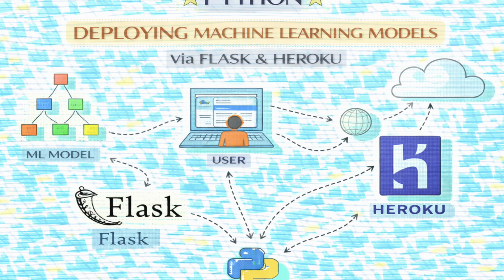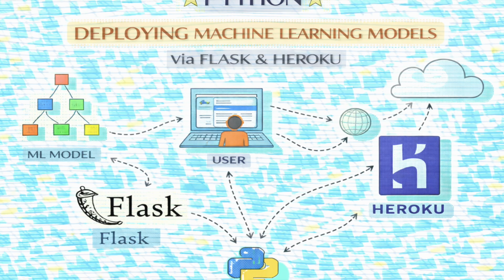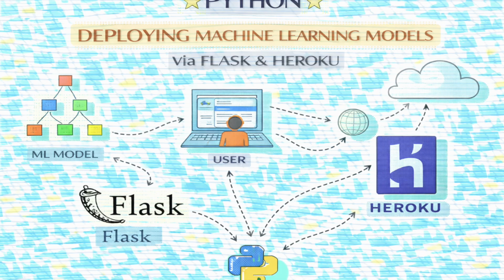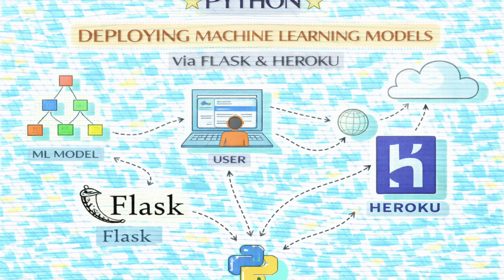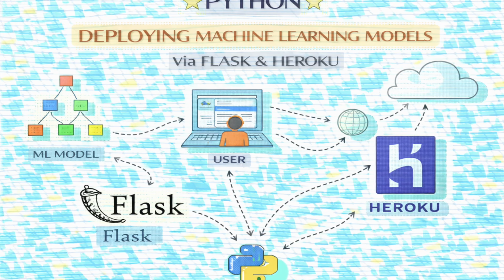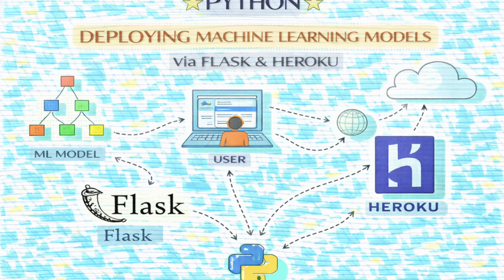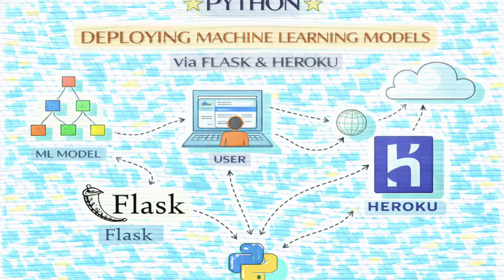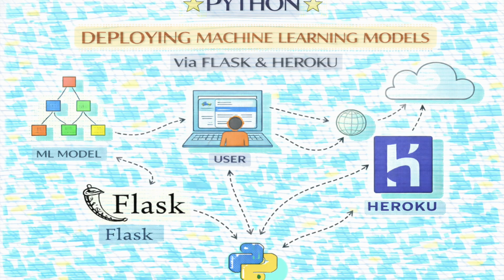Podcast - Deploying a ML Model as a Web App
- online learning algorithm
- pickling and deploying model as a web app
- updating model on the fly with online learning algorithm
- flask framework
- Heroku cloud for webapp deployment